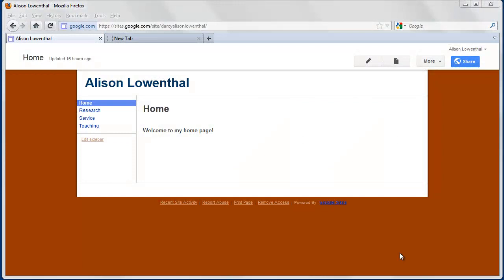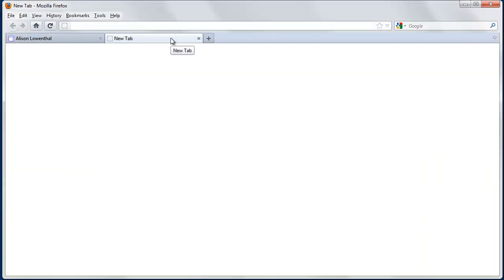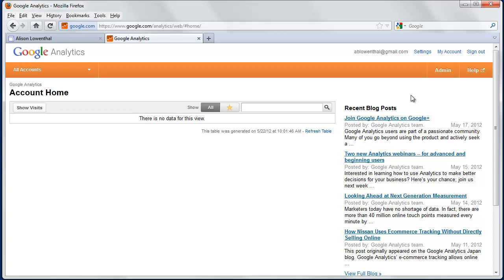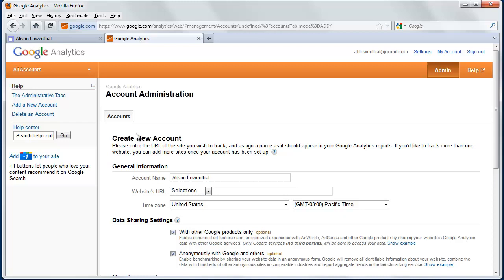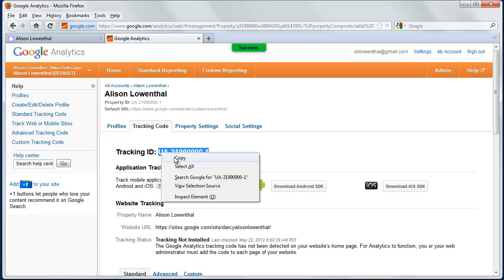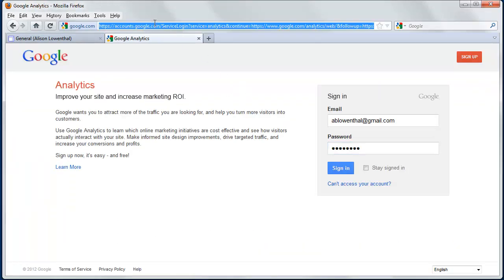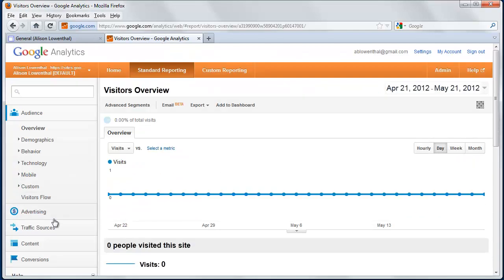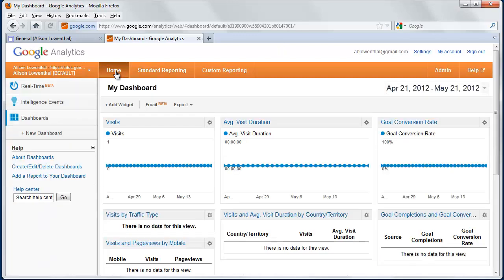Adding Google Analytics to a Google Site